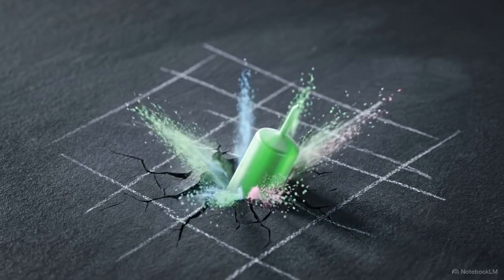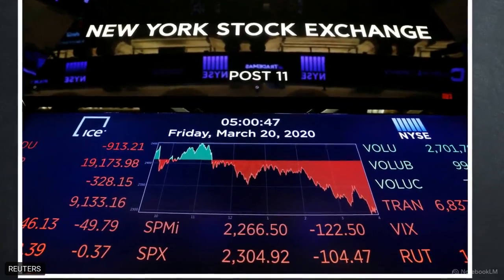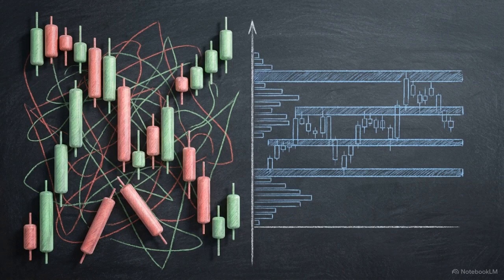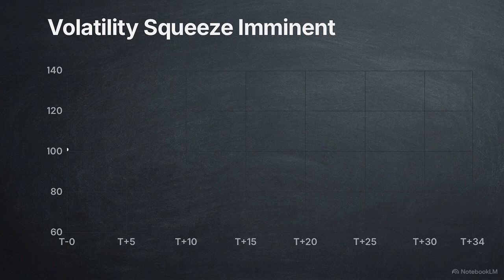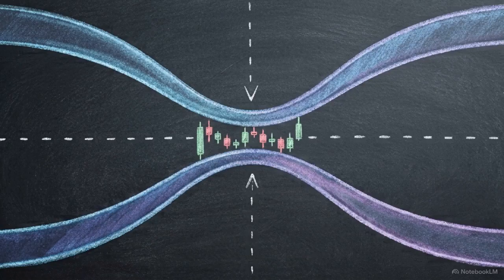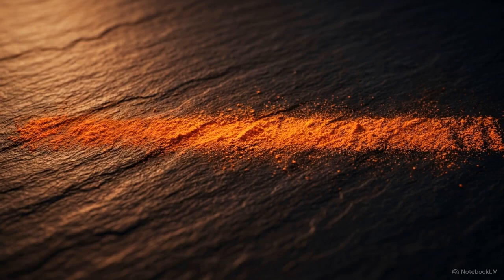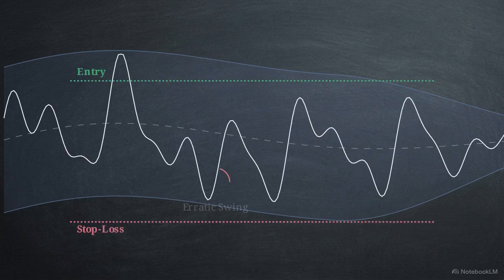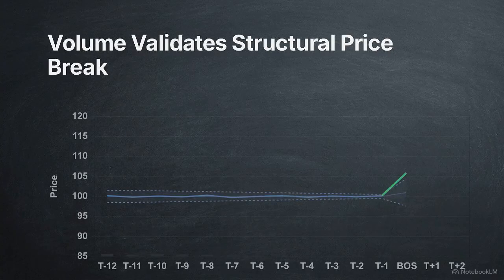The Mechanics of the Squeeze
The Mechanics of the Squeeze: Compression and expansion explained for traders.
This episode looks at compression, expansion, and when a market is too quiet or messy to trade.

What this episode covers:
- Where it works: when price is building structure or breaking out cleanly
- Where it fails: when the chart is trapped in low-information chop
- Core terms: Volatility, Compression, Expansion.
- One practical rule you can apply on the next chart.

If you want the broader Panoptic Quants workflow, the store link is in the description.